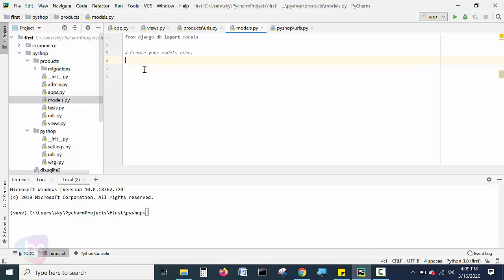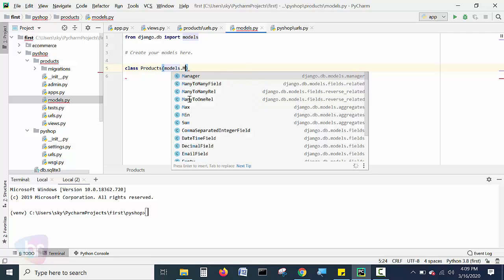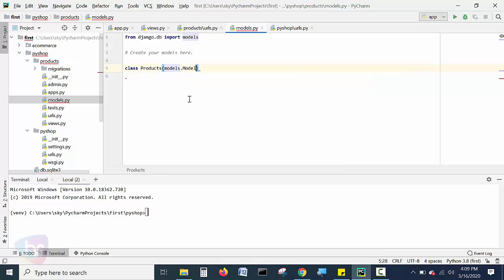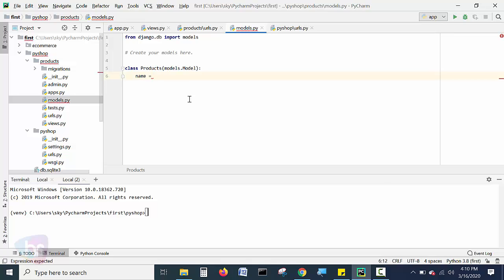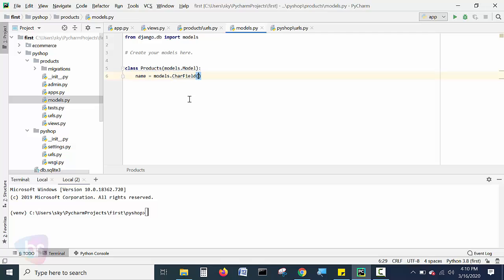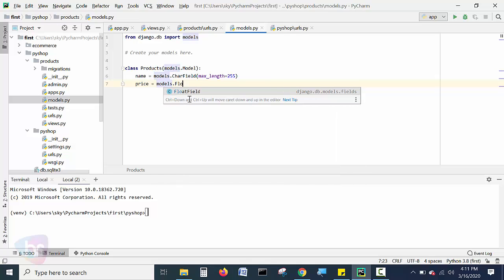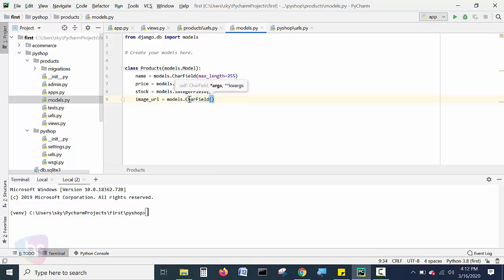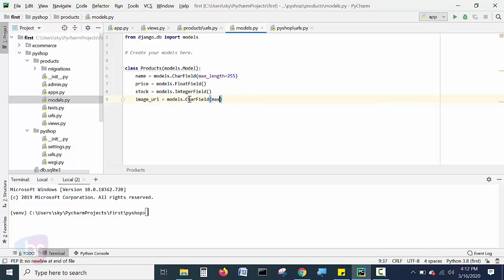django models | python for beginners | learn python today | django framework tutorial | harisystems